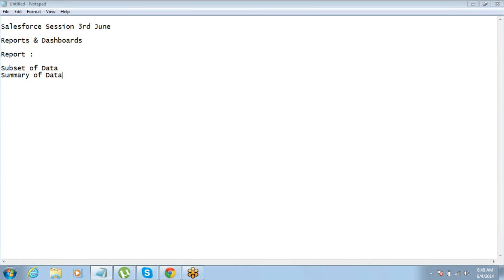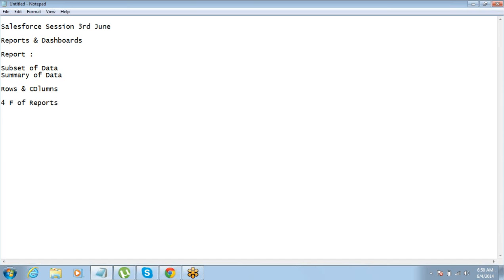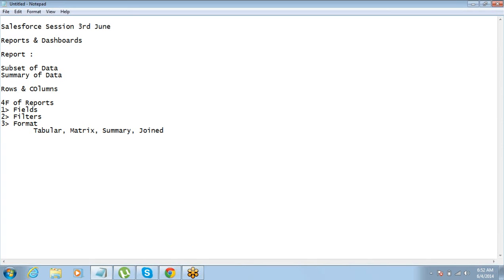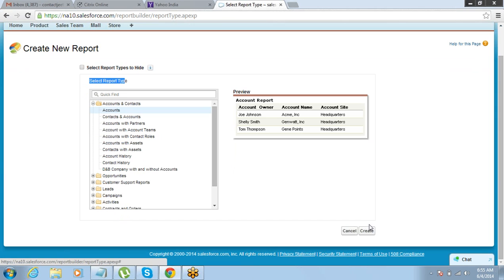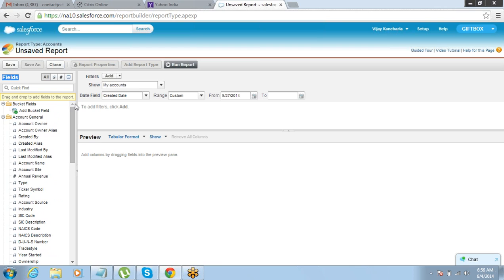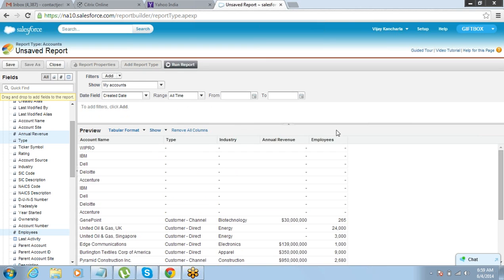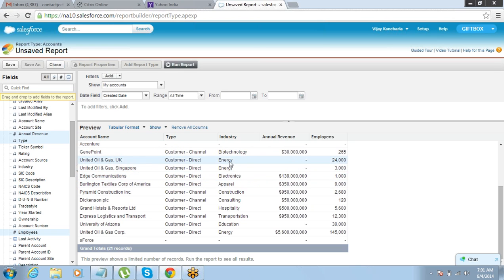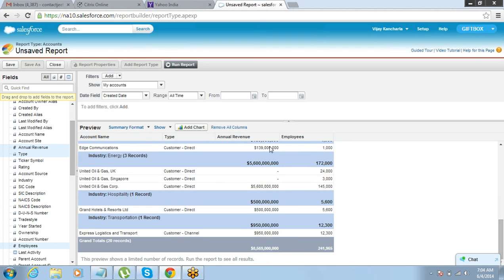Salesforce Reports By Wikitrainings - Part 1